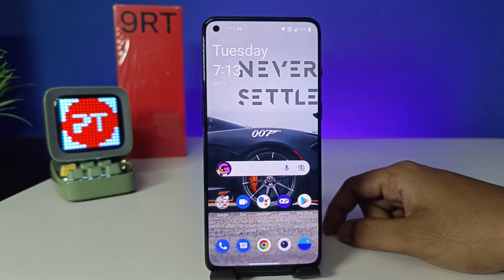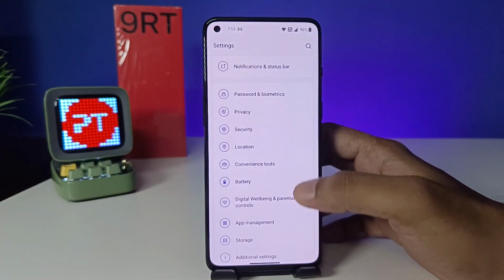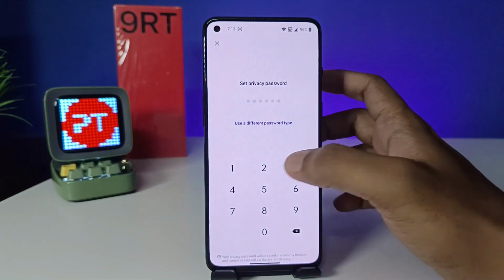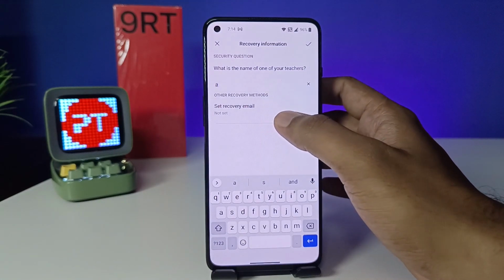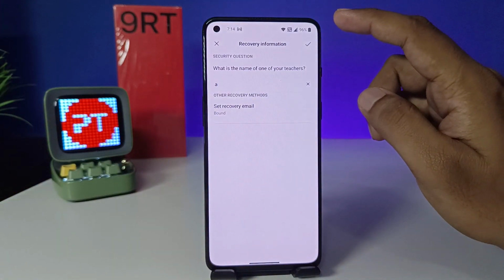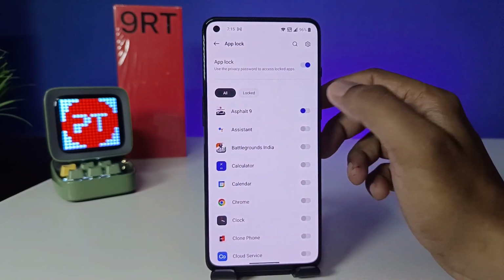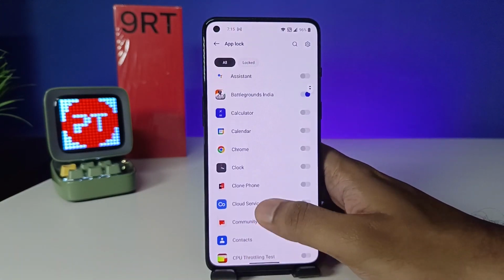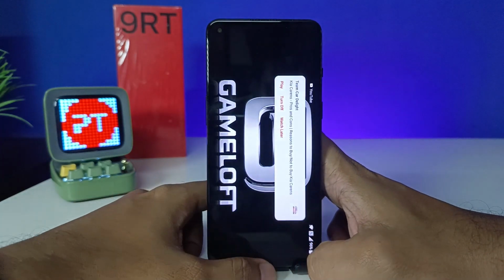How to enable Applock in Oneplus 9RT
Hey Friends  ! Checkout this new video of How to enable Applock in Oneplus 9RT